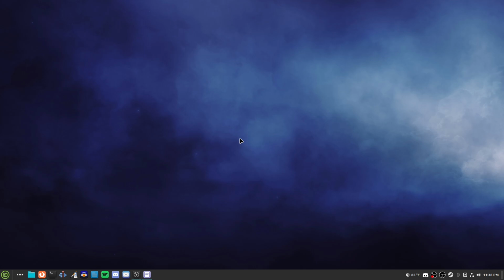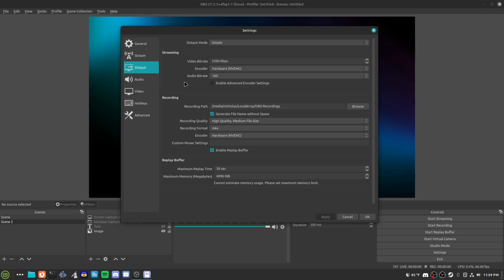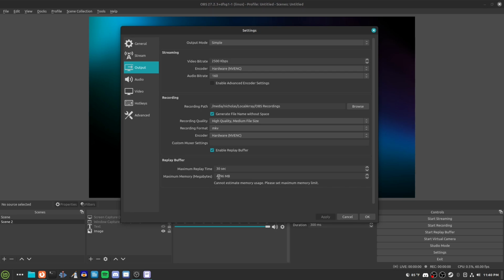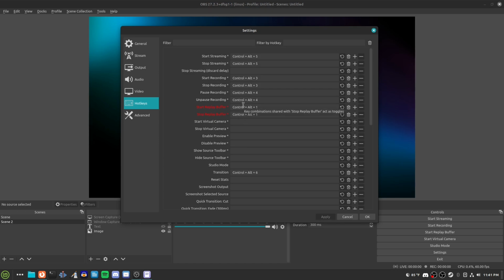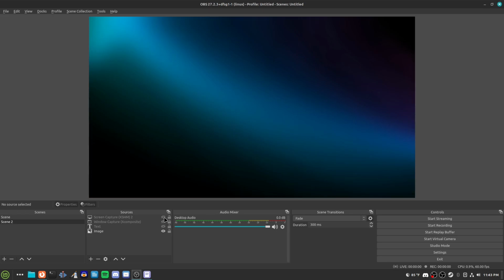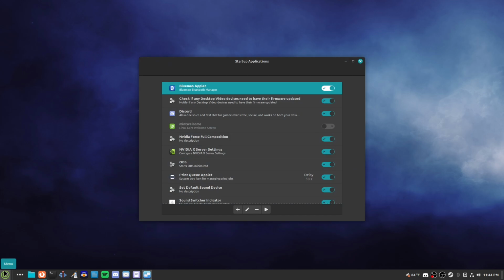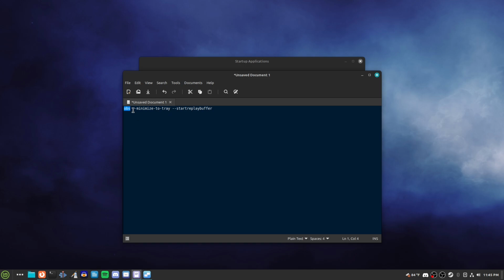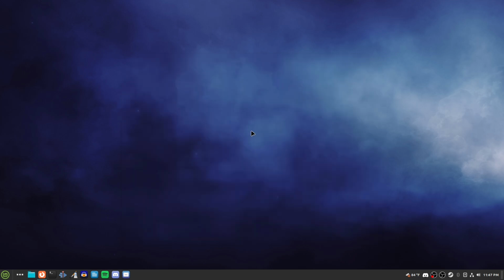Game DVR for Linux? - OBS Replay Buffer!